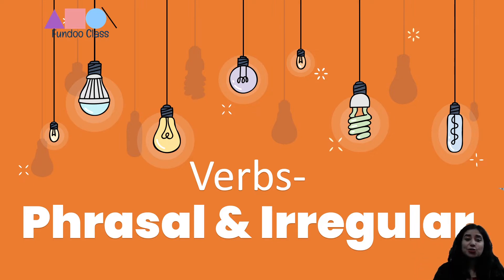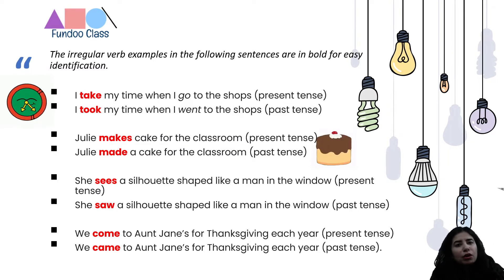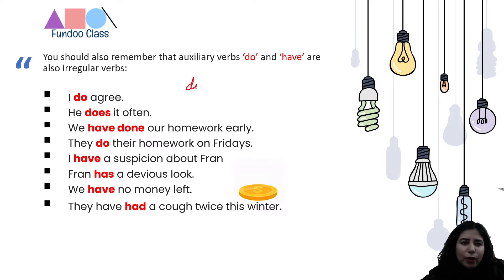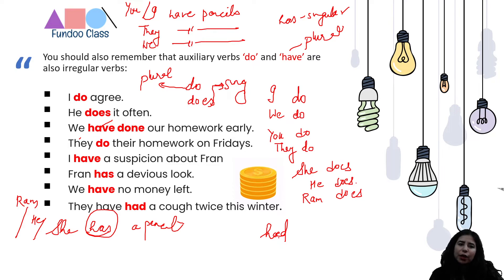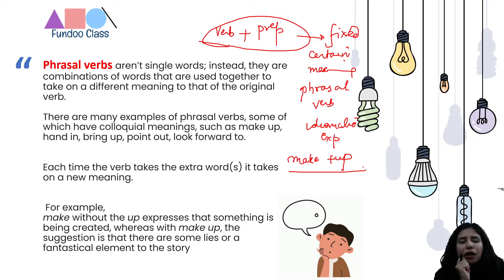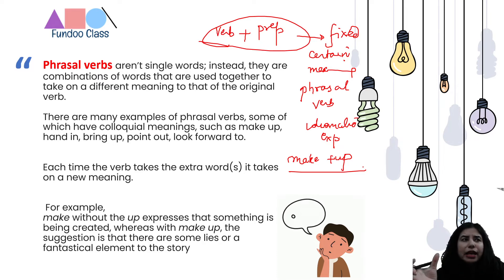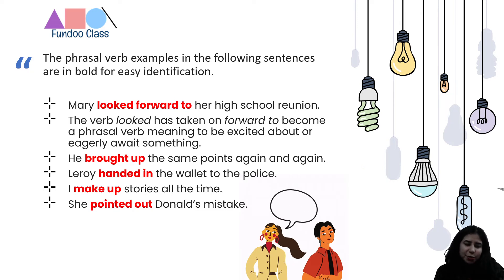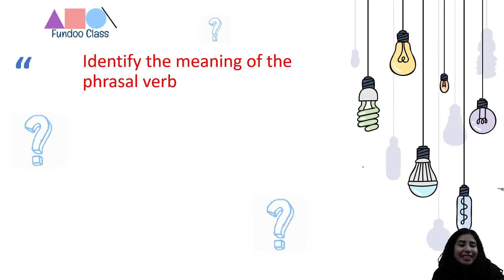English Grammar | Irregular & Phrasal Verbs | Juhi Ma'am | Fundoo Class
The session intends to help the learners understand the verbs.

Grammar is an integral part of learning about any language. A fundamental clarity of the basic concepts of grammar helps students to have effective communication, better understanding, and it definitely gives an edge in the competitive exams, students are going to face in life.

Supply List- Notebook, pen/pencil

Homework- The exercise along with the solutions is included in the ppt itself which has already been shared.

Please do share pictures of your homework and collect your participation certificates by sharing the homework pictures on : -

For regular updates about Classes/Free Sessions and Events at Fundoo Class, please join our "Smart Parents" Whatsapp group

Brought by
Fundoo Class